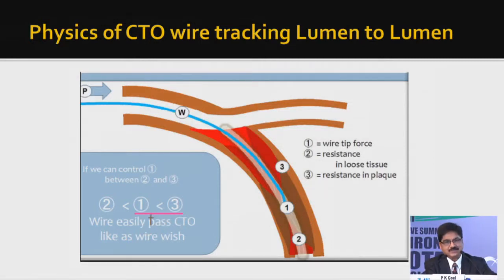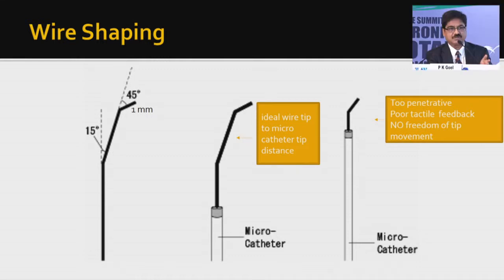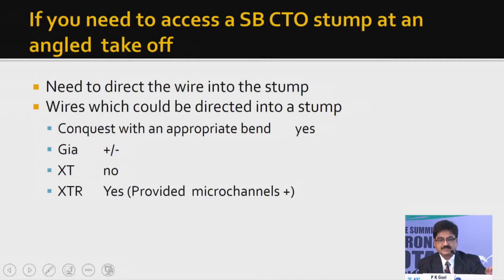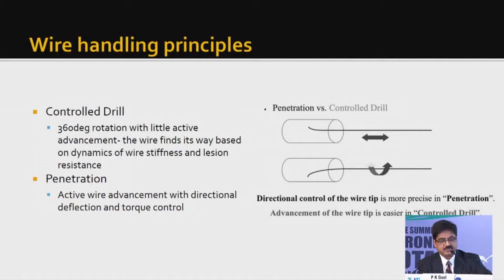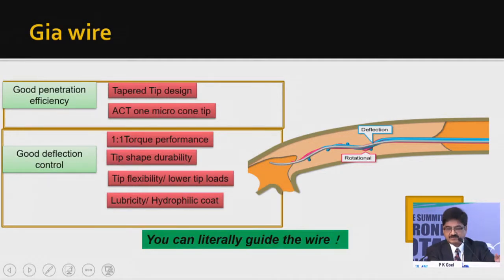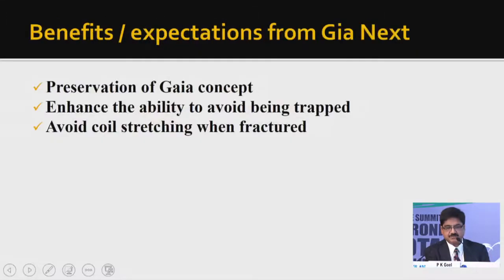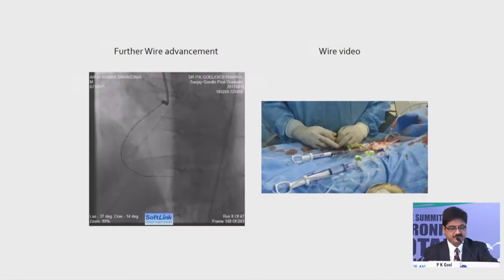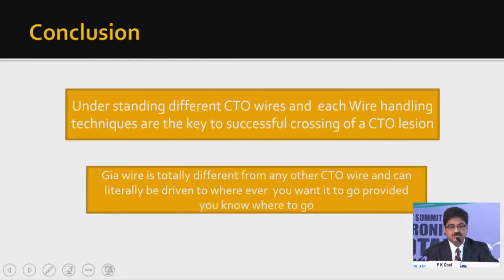Dr PK Goel-(04) Day 1 Session 2